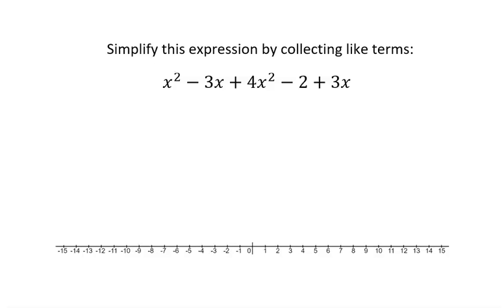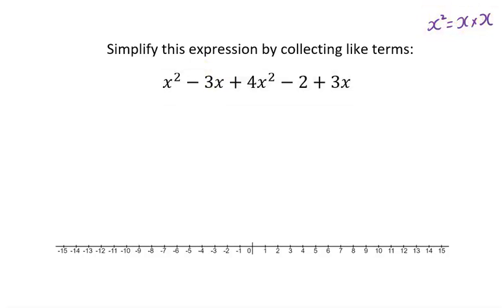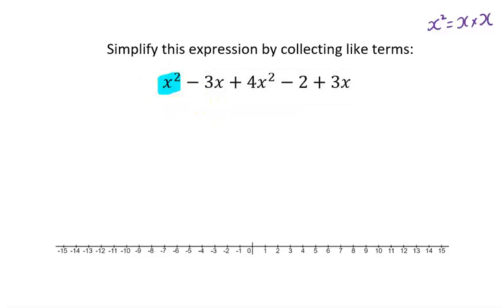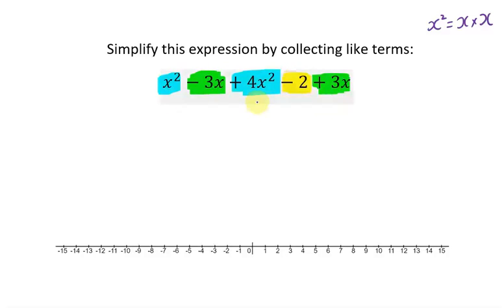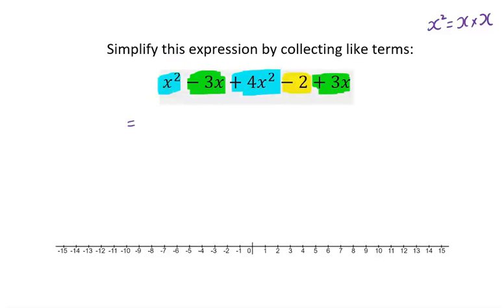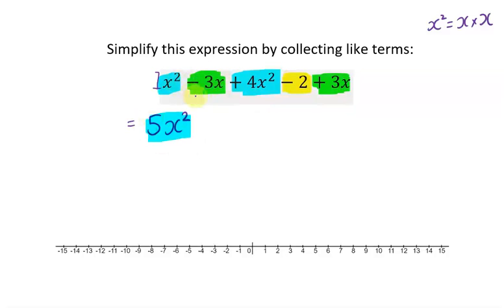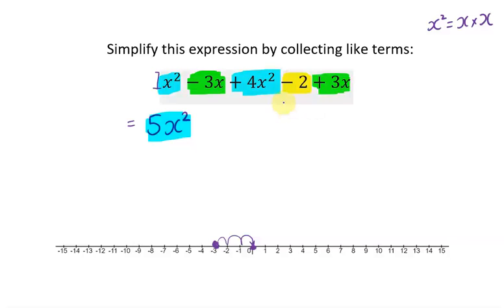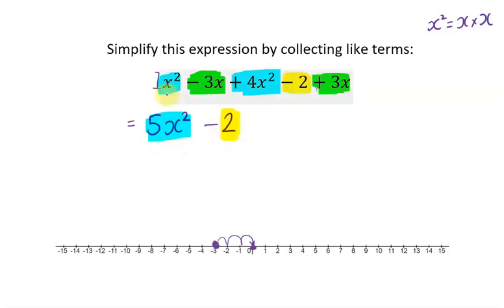Simplifying by Collecting Like Terms 2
An example of simplifying an expression by collecting like terms with different powers, with positive and negative coefficients.